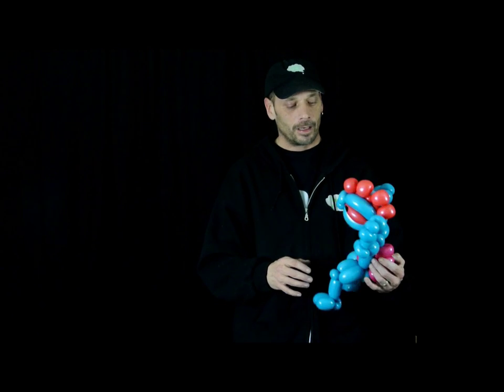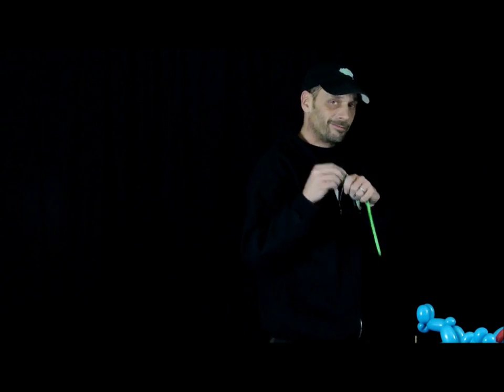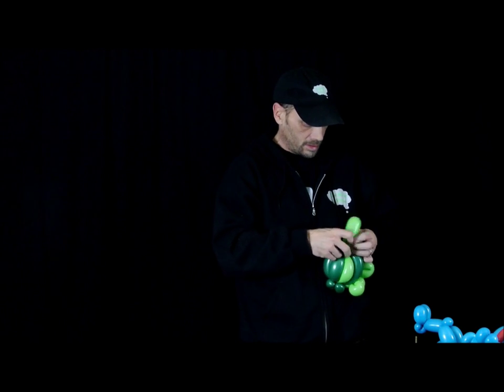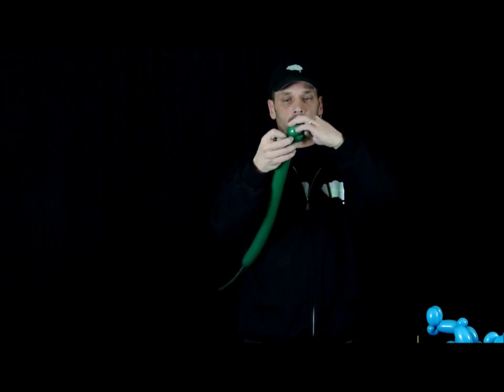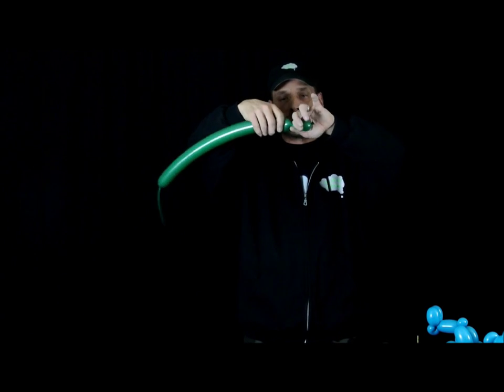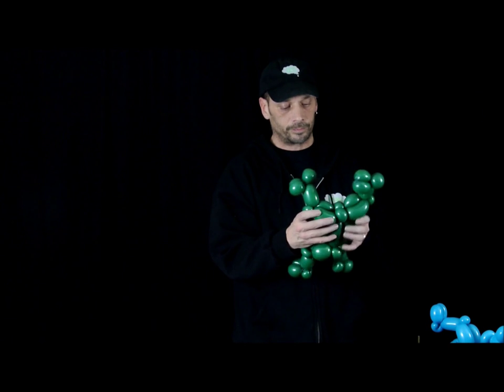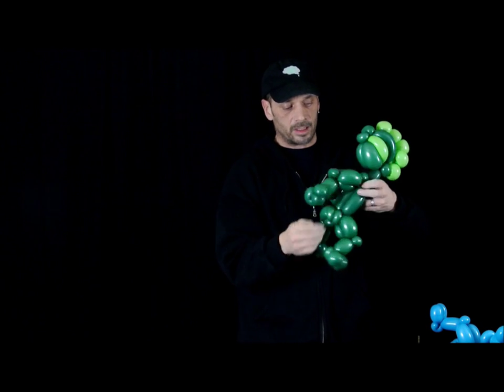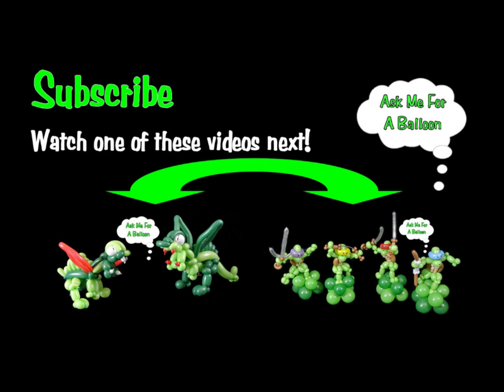Alien Lizard Balloon - Balloon Animal Twisting Tutorial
In this balloon animal tutorial learn how to make a cool alien lizard man balloon! Join Ron from Ask Me For A Balloon!

More balloon animal tutorials:

Tiger Balloon - Balloon Animal Tutorial